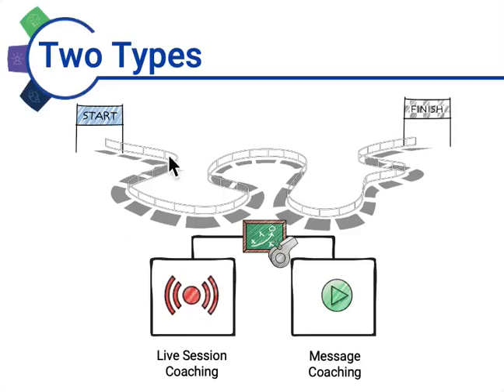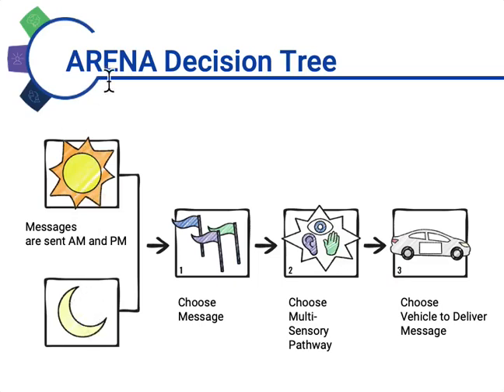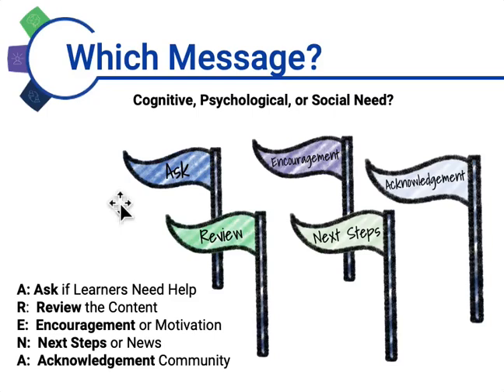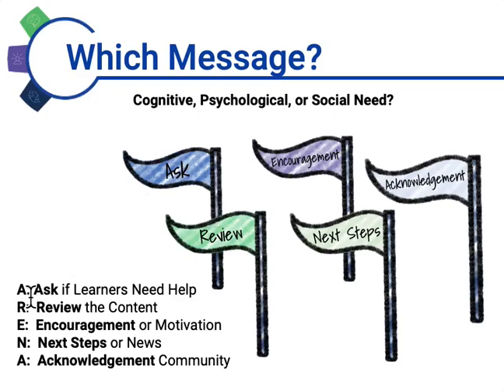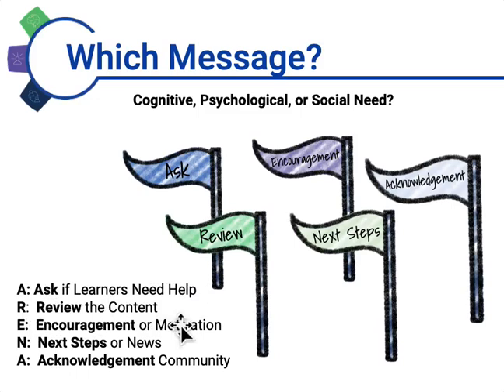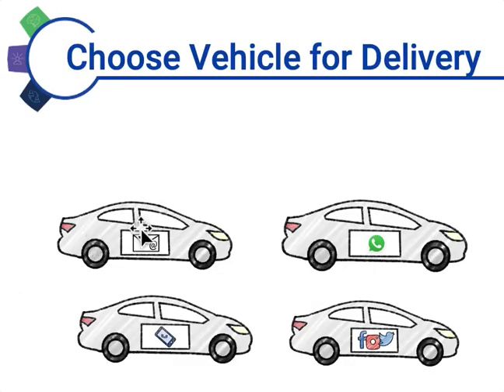Asynchronous Messaging Strategies